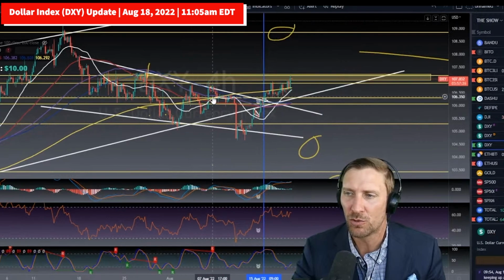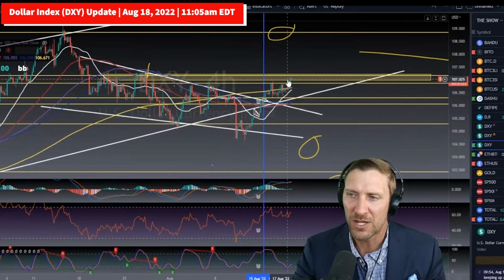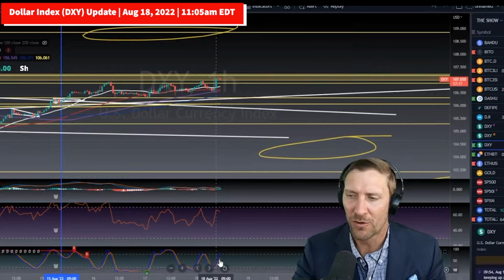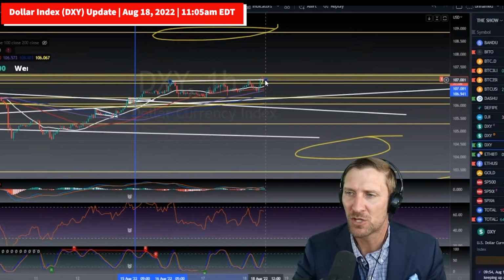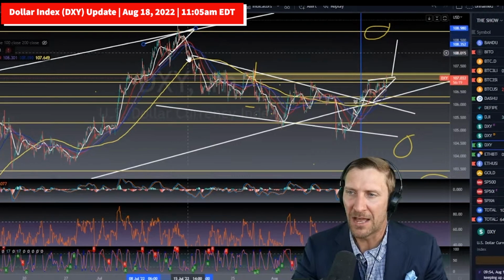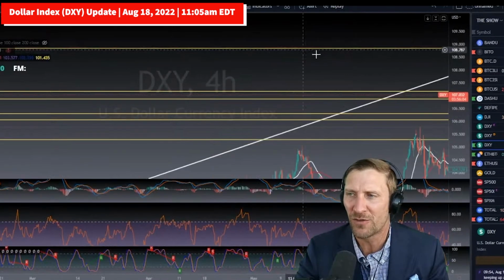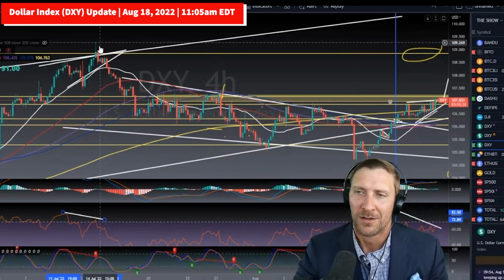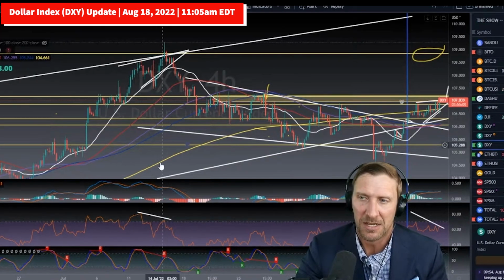U.S. Dollar Index (DXY) x Bitcoin Price | Aug 18, 2022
The Dollar Index (DXY) is also a great indicator for Bitcoin price prediction.  Until there is a decoupling, BTC price action generally moves inversely to the U.S. Dollar index.  Currently the Dollar looks strong, but there is Bearish Divergence forming and it is at a previous resistance zone. Watch the 4HR closely as it is currently Bullish. In this Video Crypto Lifer reviews the larger time frames on the DXY and projects what will happen next using his unique technical analysis. For more information like this and for the most accurate Bitcoin analysis on Youtube plus Cryptocurrency market analysis and Crypto News you can tune in to the daily live stream! Trade safe!

BTC    15vPbg87QSBNS8xJrBoiZZCZGzLQ5Pktyp
LTC     M86J8xwJTy6tcCvPM7QXvBeZ4UFpBkGVao
ETH    0x831Bd78D67a88c2Fb2Fd81948F8591D22B5eDf23
XRP    rw2ciyaNshpHe7bCHo4bRWq6pqqynnWKQg
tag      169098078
BCH    qpn4304dgk3k27jkvhxa6tkv9dv2twedasert40ck6

investment strategy or whether to buy, sell or hold any investment. The information and opinions discussed herein are based on information that is believed to be reliable, but there is no representation or guarantee concerning the accuracy, completeness, reliability, or timeliness of any information discussed in Crypto Lifer, and all information and opinion is subject to change without advanced notice. Because the opinions shared are for general informational, educational, and entertainment purposes only, they shall not be construed as specific advice or guidance to any individual or entity.